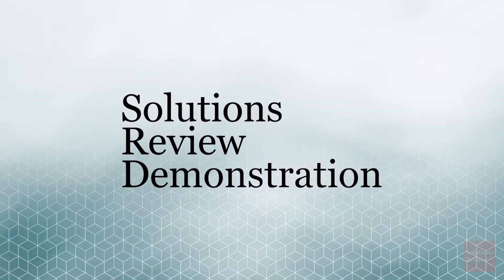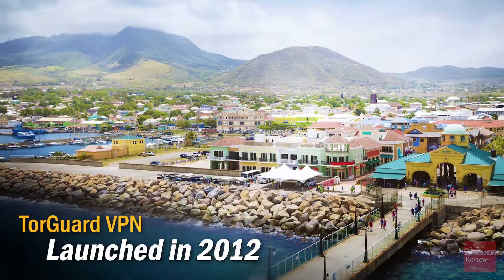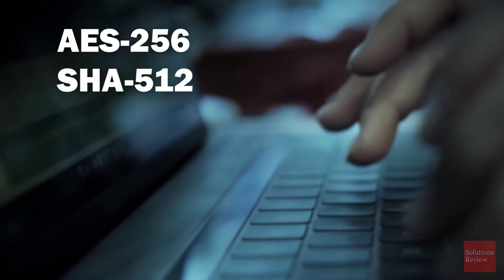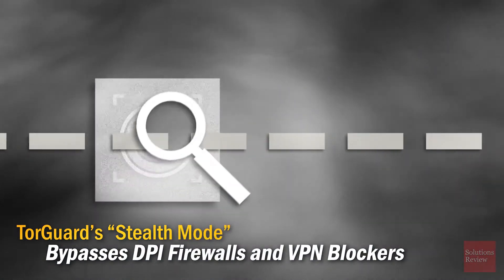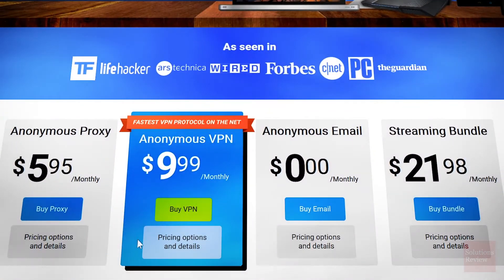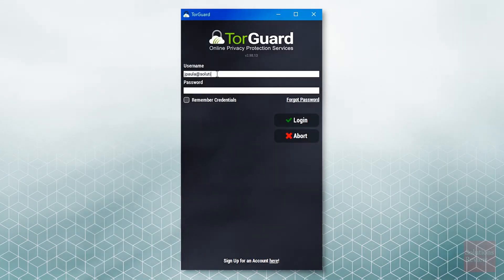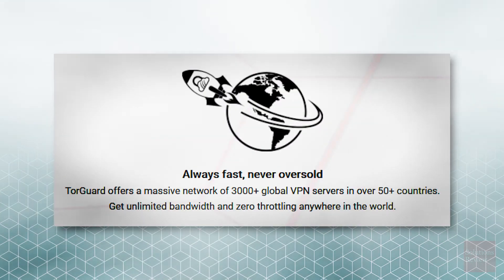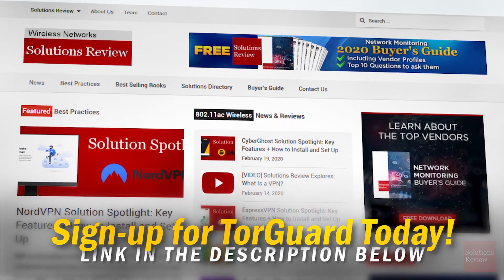TorGuard VPN – Installation Walk-through & Review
For more on enterprise technology, join the INSIGHT JAM Download TORGUARD Today!